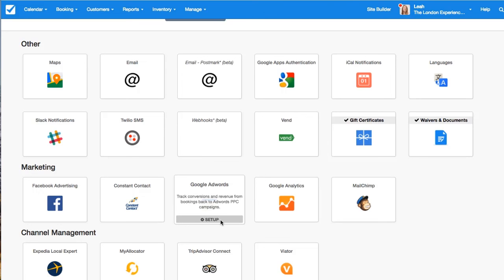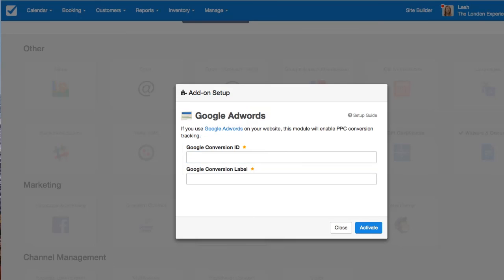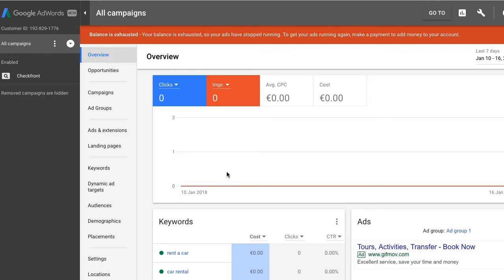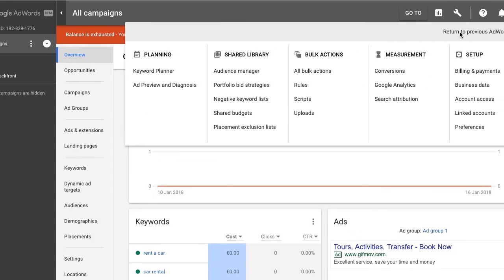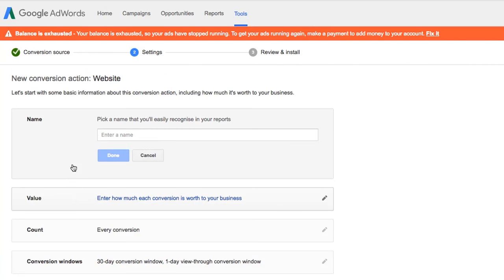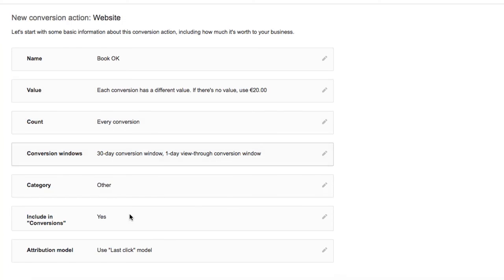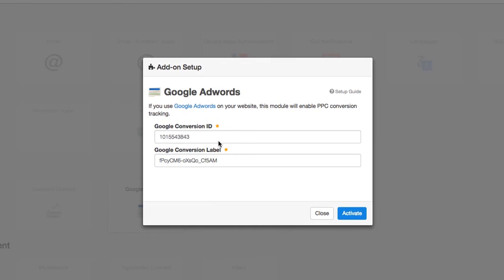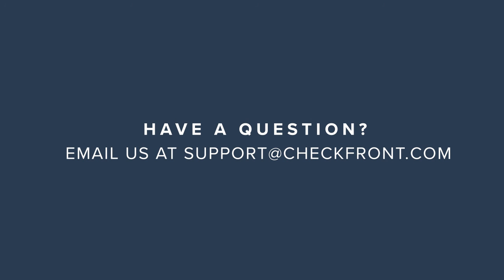Activating Google AdWords Conversion Tracking | Checkfront's 2 Minute Check-Ups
Lenka covers activating the Google AdWords add-on in your Checkfront account to track conversions.